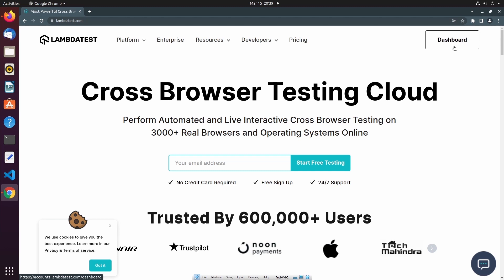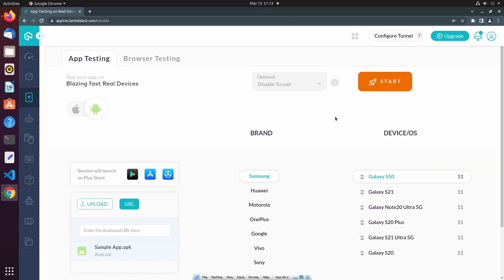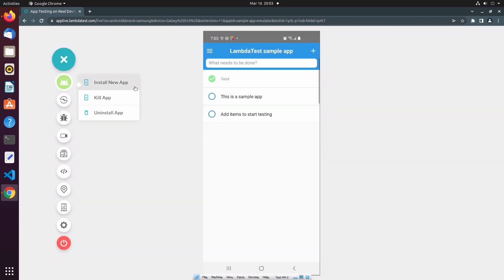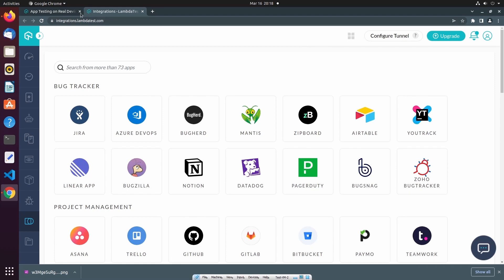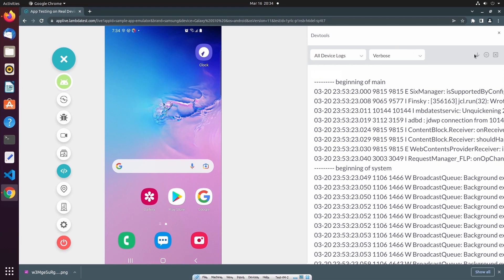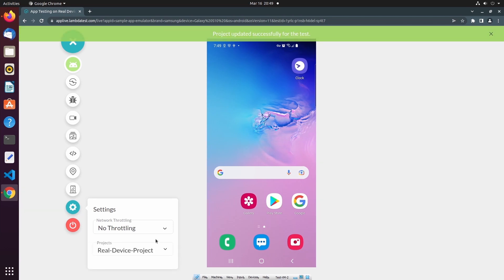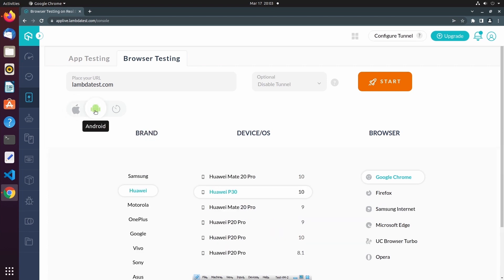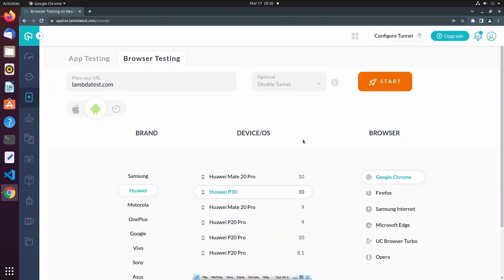How To Perform Real-Time Testing On Real Devices💡| Manual Testing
With this Real-Time Testing Tutorial, you will learn how to perform Real-Time App and Browser Testing on real devices hosted on the LambdaTest platform.

📢 Real-Time Testing allows you to perform live-interactive cross browser testing of your website and web apps in the LambdaTest test cloud on over 3000+ real browsers and browser versions running on various operating systems.

🎯Ｖɪᴅᴇᴏ Ｃʜᴀᴘᴛᴇʀꜱ 👀
0:00 Introduction to the video
0:25 How to perform Real-Time Testing on Real Devices
1:31 Demonstration Of Real-Time App Testing on real devices
5:05 Features of the Control Bar on the LambdaTest Platform
13:59 Demonstration Of Real-Time Browser Testing on real devices
17:23 Conclusion

🚩 Glimpse of LambdaTest Real Device Testing features👇🏻
🔹 Test your websites and native apps on various iOS and Android devices.
🔹 From a pool of 3000+ real devices, choose and test your app for responsiveness, reliability, and compatibility.
🔹 Eliminate the need for an on-premise device lab. Our real device testing cloud allows you to test real devices instantly with no setup or maintenance costs.
🔹 You can identify and debug apps in real-time using device logs, network logs, app logs, screenshots, and videos.
🔹 Upload your .apk,.aab, or .ipa files to test new apps or install production apps directly from the App or Play Store.
🔹 Real device cloud allows you to test native device features such as cameras, touch screens, gestures, and so on as if you were holding the phone in your hand.
🔹 Geolocation testing can help you align with the preferences of different regions before going live, and much more.

🔸 What is real device testing?
🔸 Does LambdaTest use real devices?
🔸 What is a simulator in mobile testing?
🔸 Why would you need to do some testing on a real device?
🔸 What would you prefer to test your application on real devices or use simulators emulators?

▶ What is Real-Time Testing? | Getting Started With LambdaTest